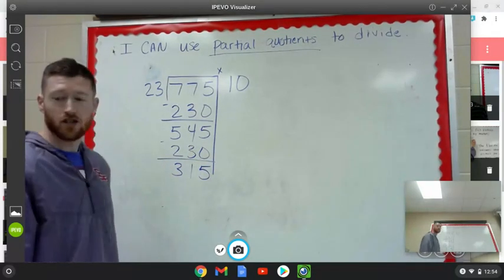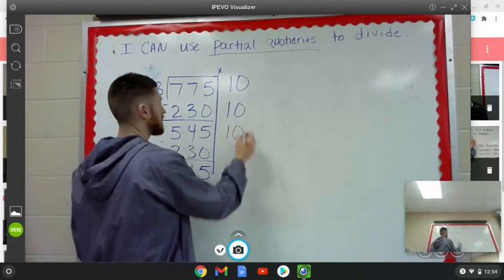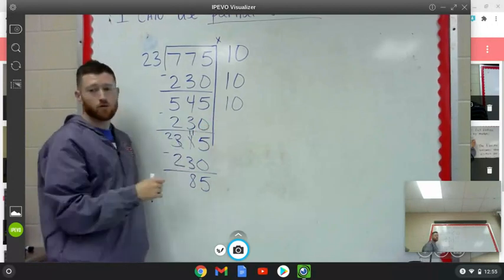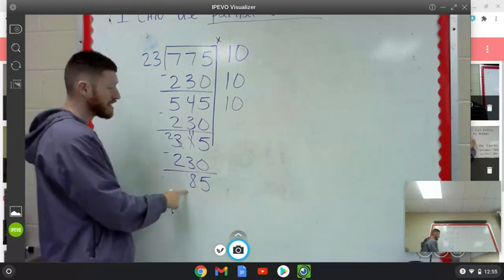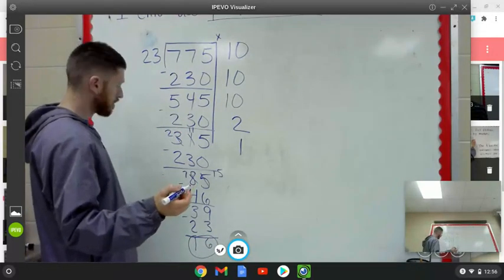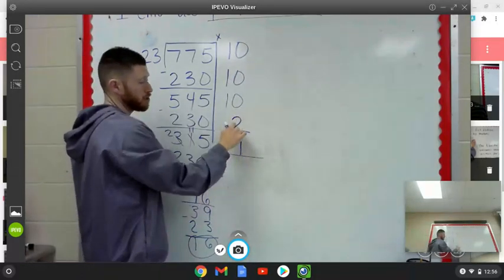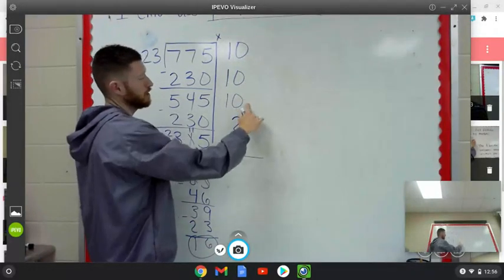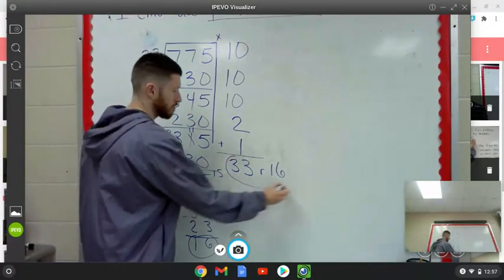2.4 Teach Video